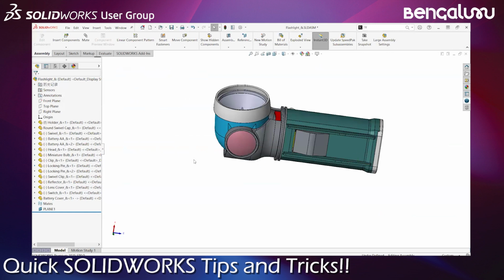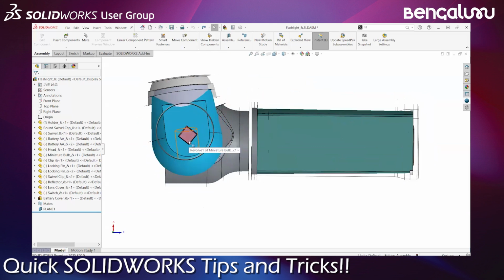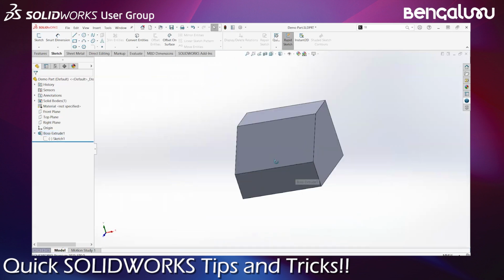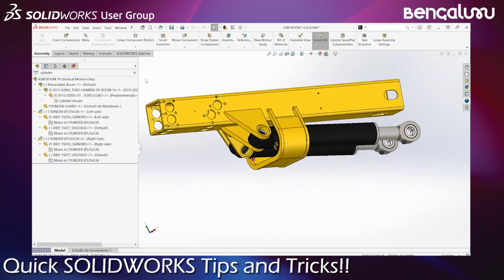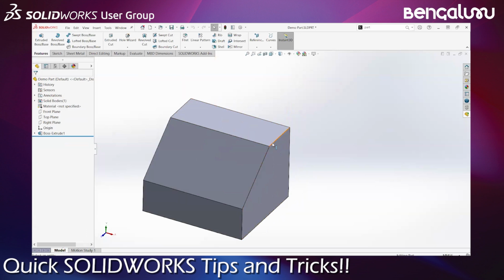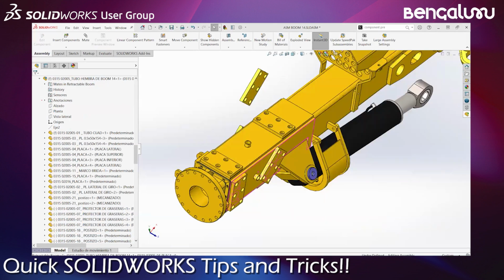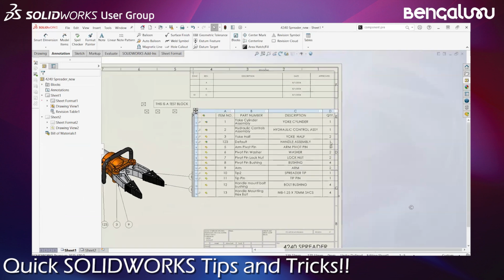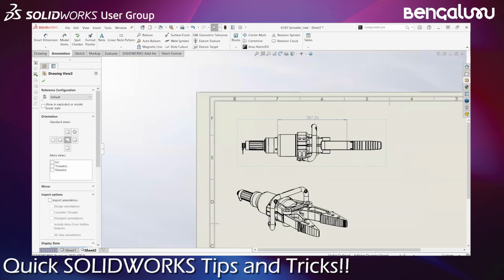SOLIDWORKS Tips & Tricks to Supercharge Your Workflow | With Yatish Krishnamacha | BLR-SWUG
In this power-packed BLR-SWUG session, Yatish Krishnamacha shares his favorite SOLIDWORKS tips, tricks, and shortcuts to help you design faster, smarter, and more efficiently.

Whether you're a beginner or a seasoned user, you're guaranteed to pick up time-saving techniques that make your workflow smoother and more productive.

If you're serious about improving your SOLIDWORKS speed and skill, this is a must-watch session!